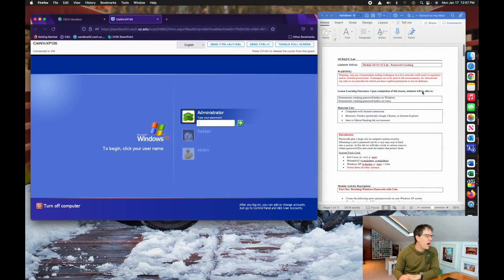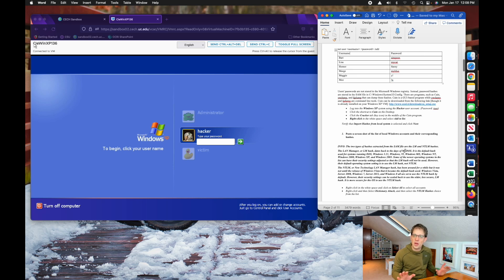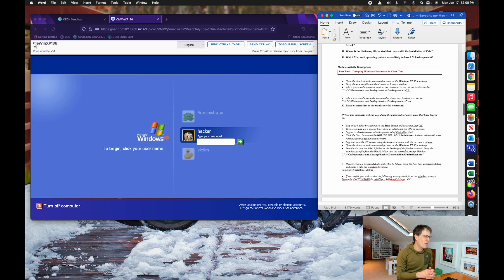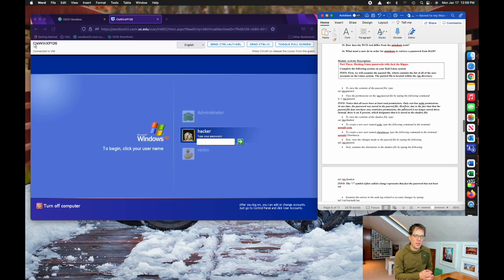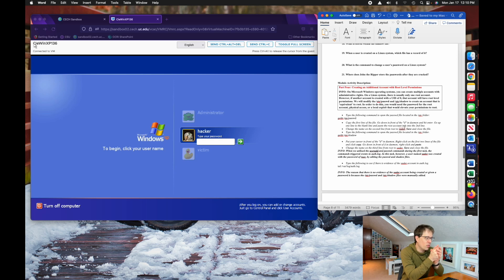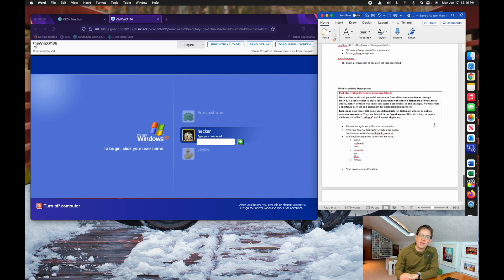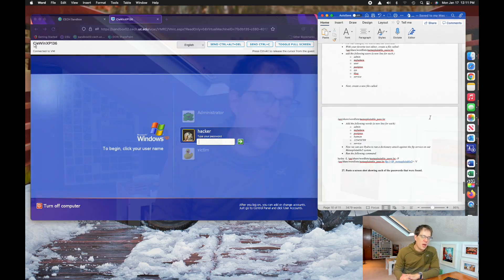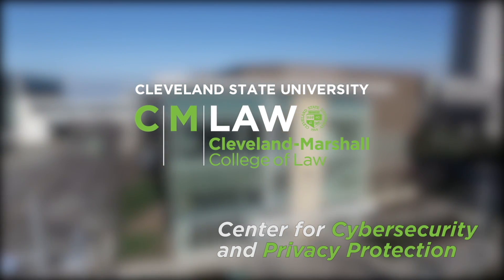Technical Capstone - Password Cracking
This video is designed for students in the Technical Capstone Course for the Master of Legal Studies (MLS) at the Cleveland-Marshall College of Law. This tutorial walks students through the Password Cracking lab.

This video was prepared by Adjunct Professor Spence Witten.